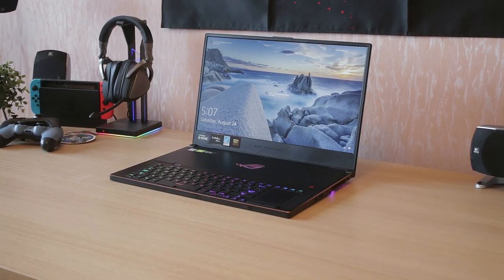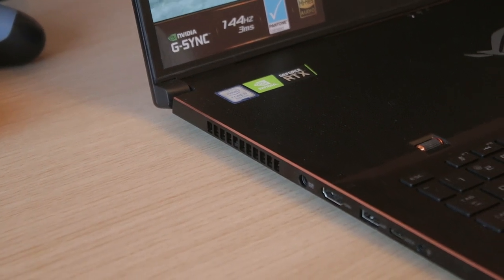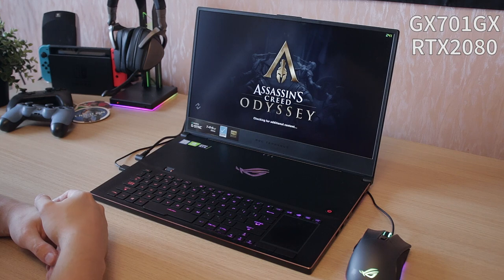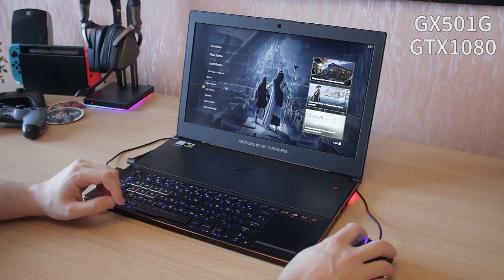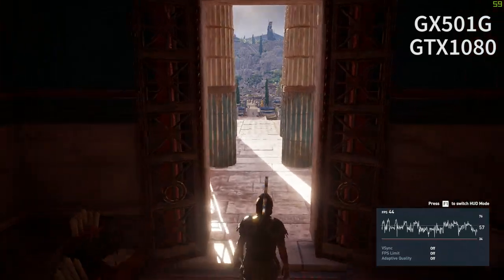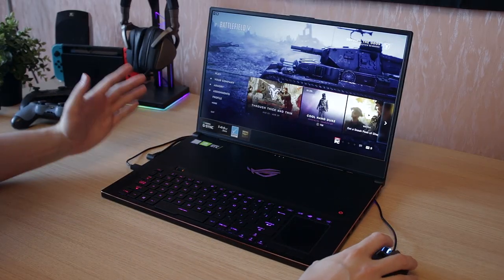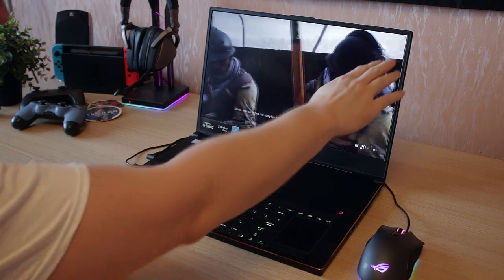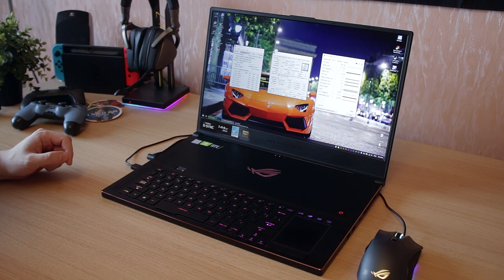The LAPTOP RTX2080 vs GTX1080 - ASUS ROG Zephyrus GX701GX vs GX501G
So I managed to get my hands on the GX701GX which interestingly enough boasts the same CPU that the GX501G has.. the i7 8750HQ!
So.. it was a PERFECT opportunity to test out my old GX501G against the new GX701GX as one of the had the GTX1080 and the other the brand new raytraced RTX2080.